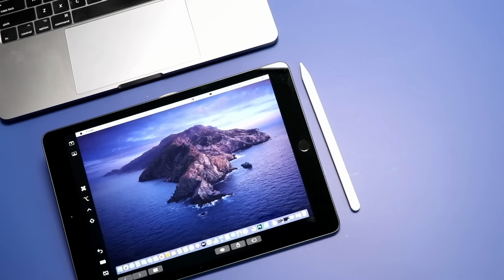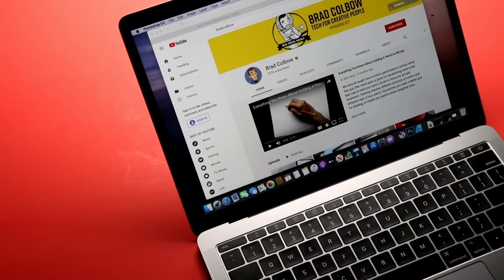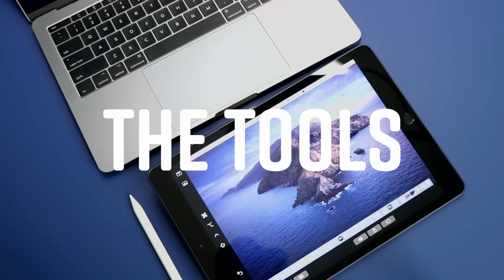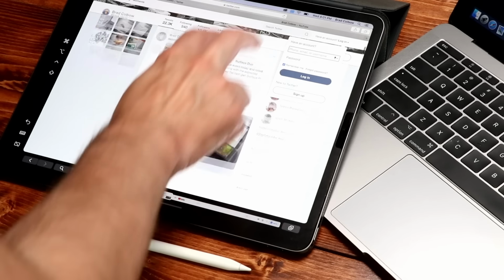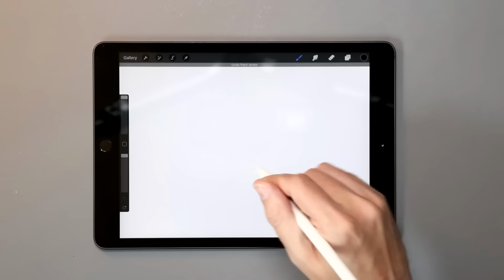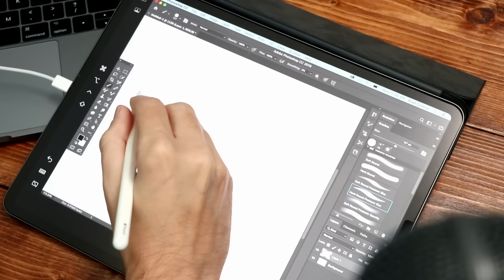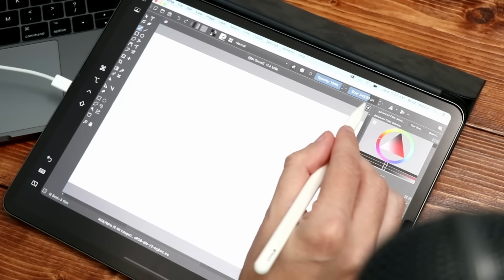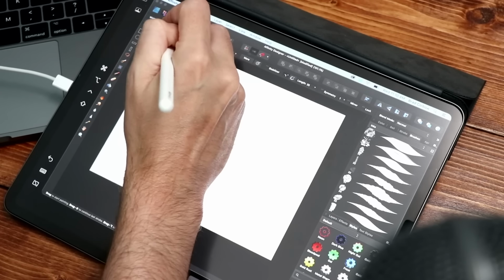Apple Sidecar Review: Can it Replace Your Drawing Tablet?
Sidecar is a new features in MacOS Catalina. It turns your iPad into a second screen. As a screen it's great. As a drawing tablet I was disappointed, it doesn't seem like the input from the Apple pencil makes it to the Mac fast enough.